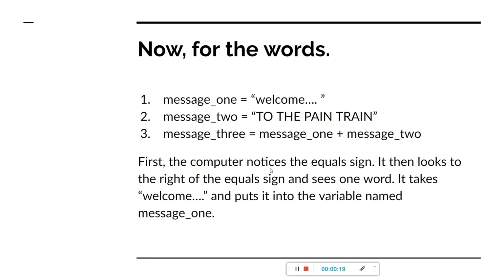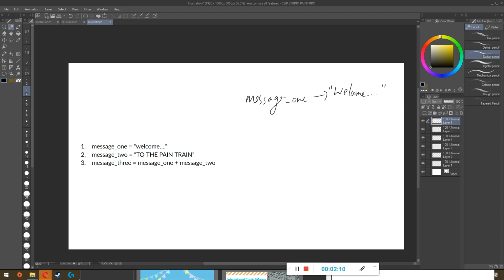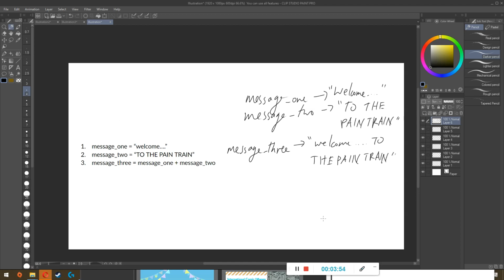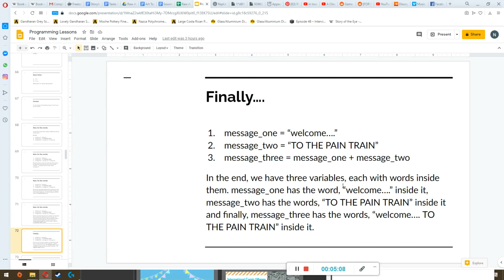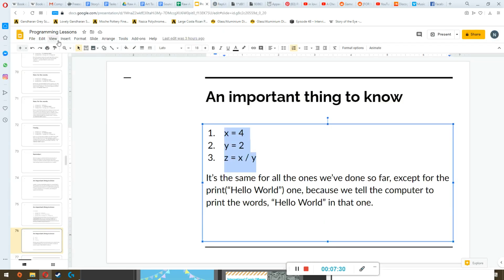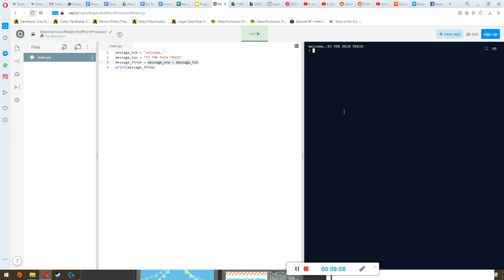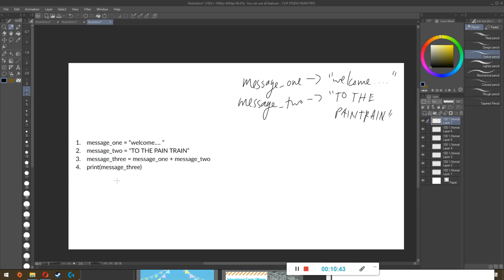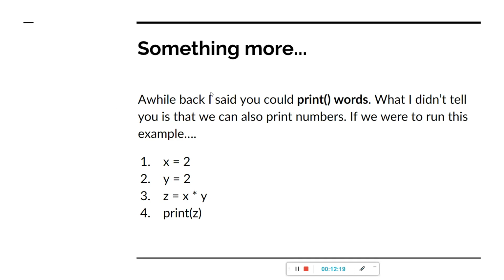Lesson Six Words indepth